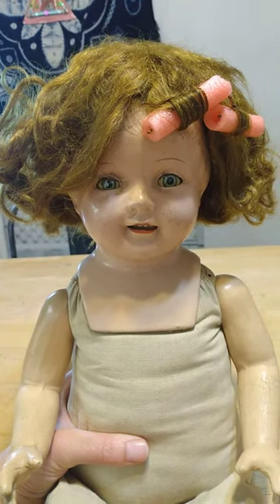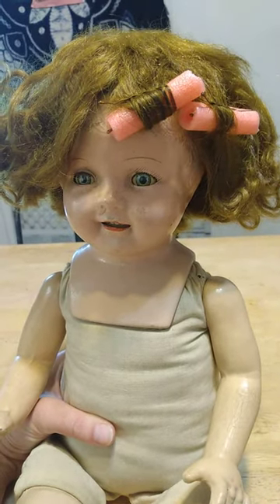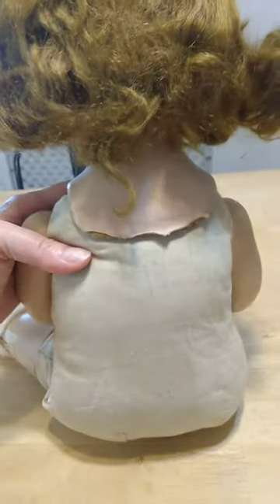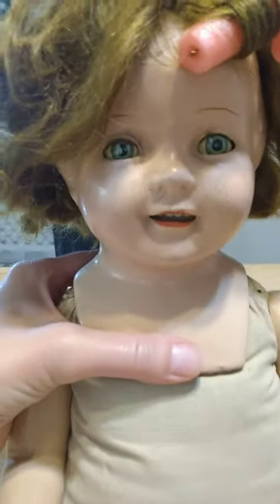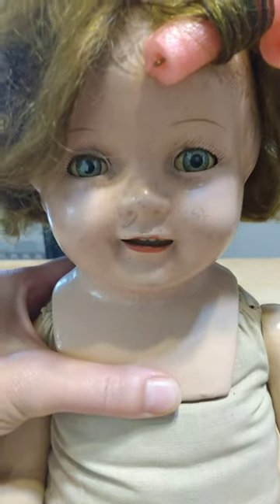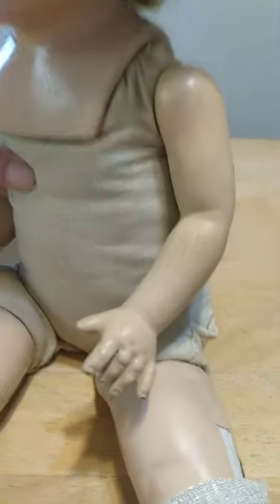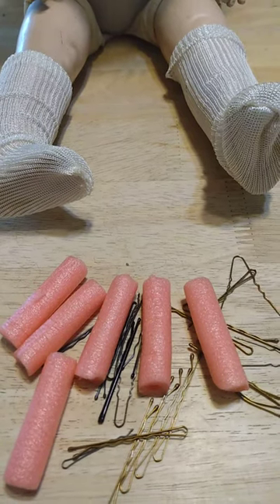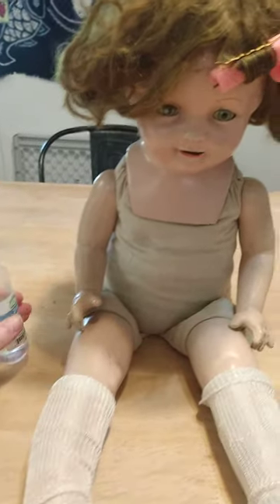Composition 1920s Mama Doll to Restore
Restoring a vintage/antique mohair doll wig